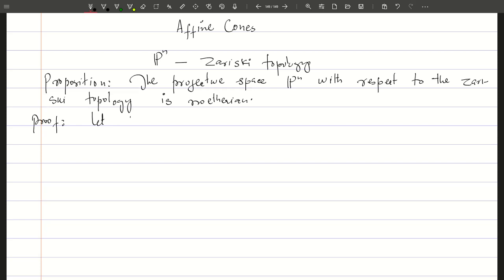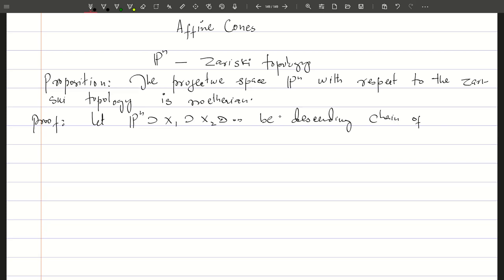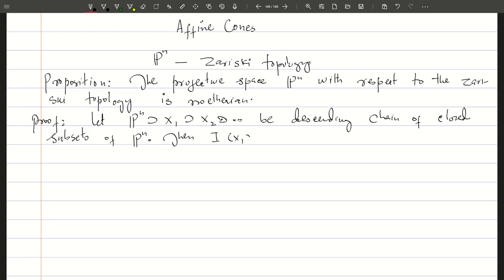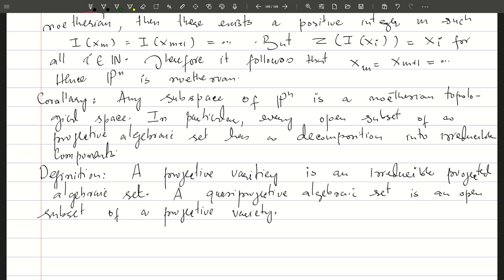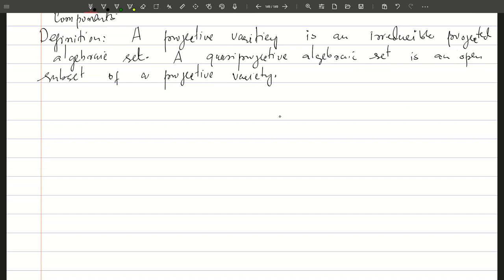Lec 10. Affine Cones